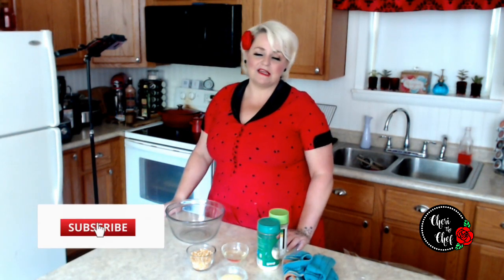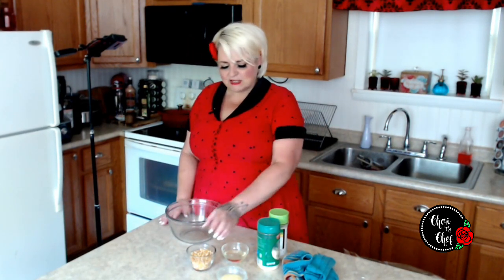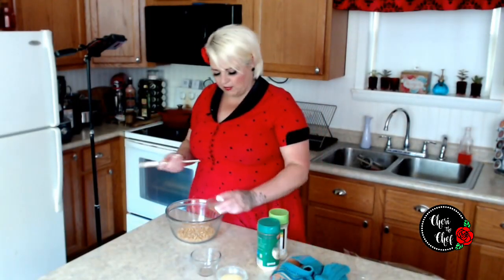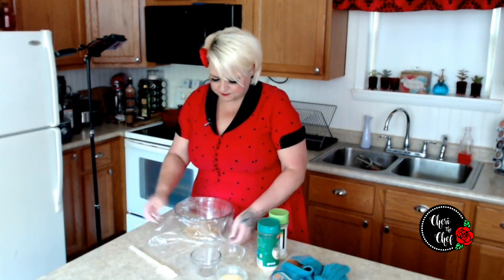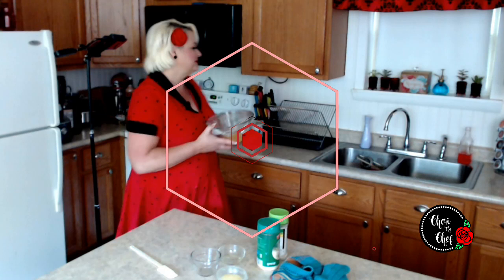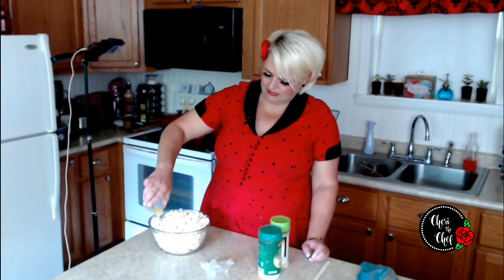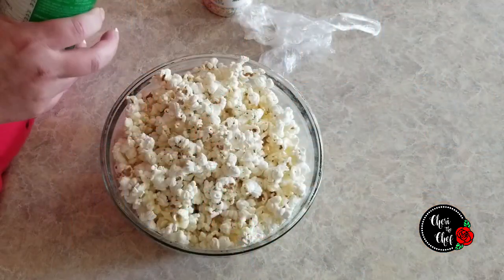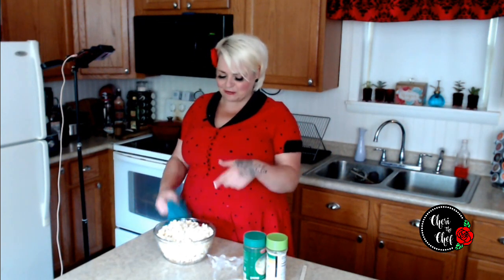How To Make Microwave Popcorn From Scratch 🍿 EASY RECIPE!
Making popcorn has never been easier! It's one of my all-time favorite easy and healthy snacks for the whole family!

INGREDIENTS
1/2 cup popcorn kernels
1 tsp oil
DIRECTIONS
In a microwave-safe medium glass bowl, mix popcorn kernels with oil.
Cover with plate; microwave on High 3 to 4 minutes or until there are only 3 seconds between pops. Carefully remove plate. Season to taste.